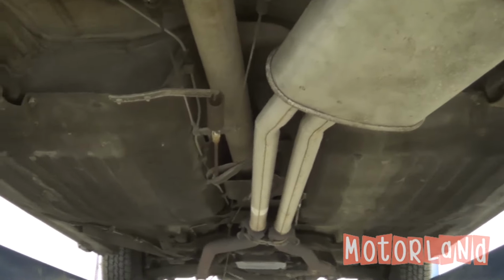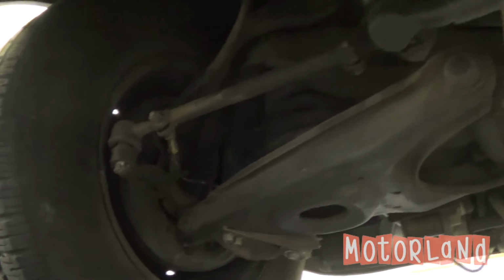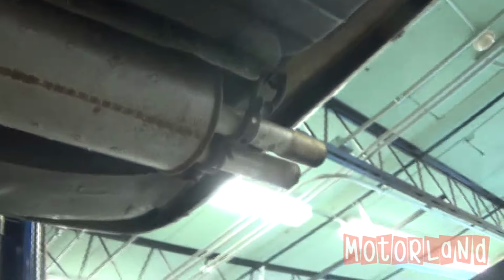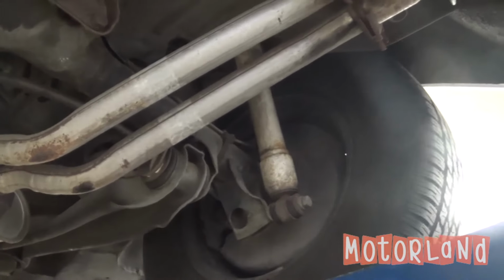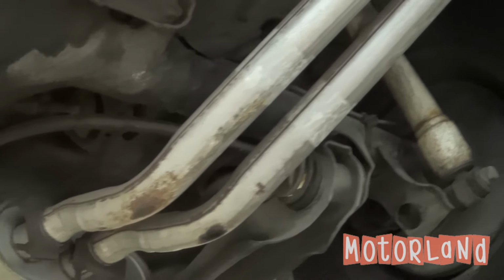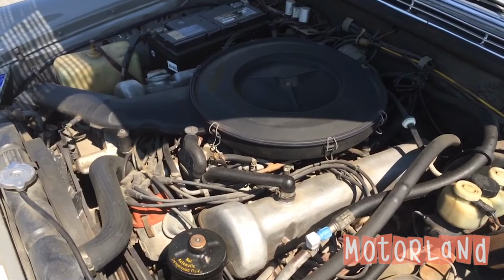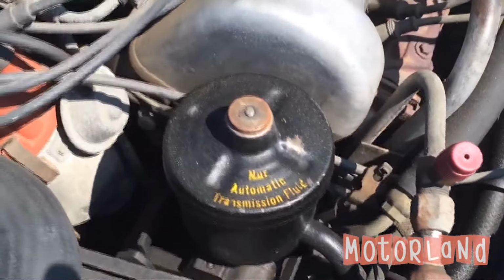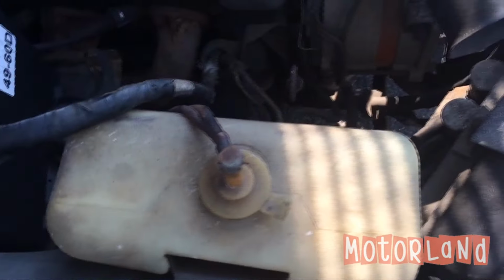1972 Mercedes 280SE 4.5 SOLD! at Motorland